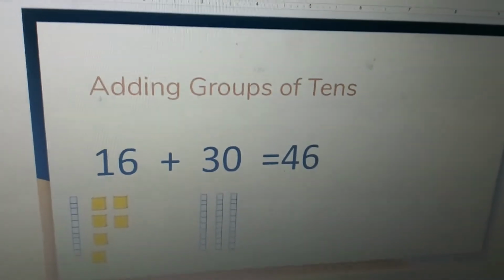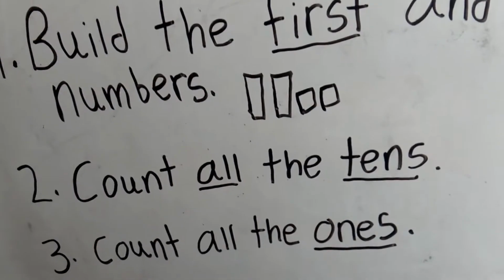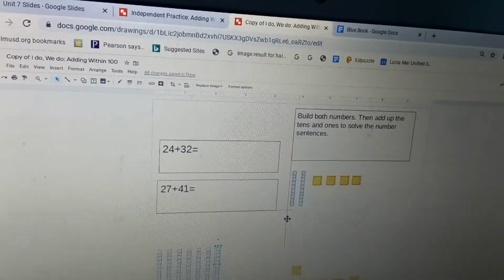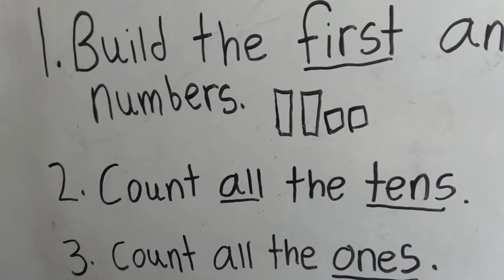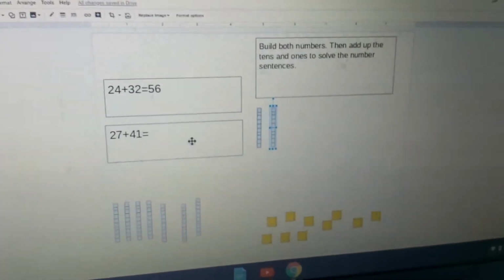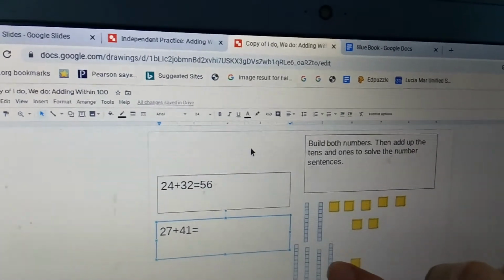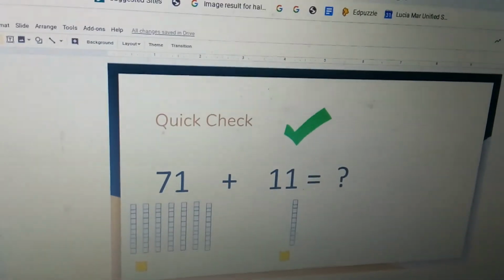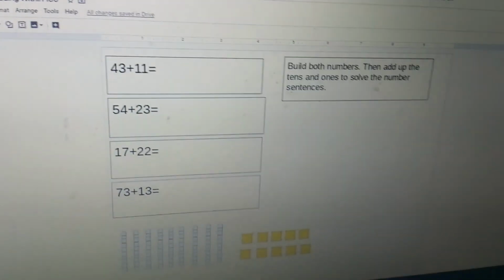Adding Within 100